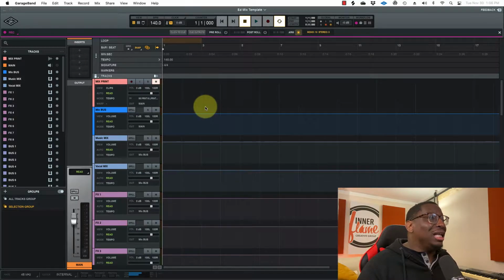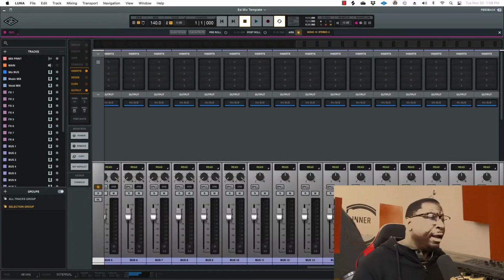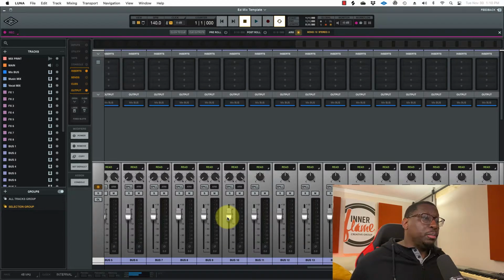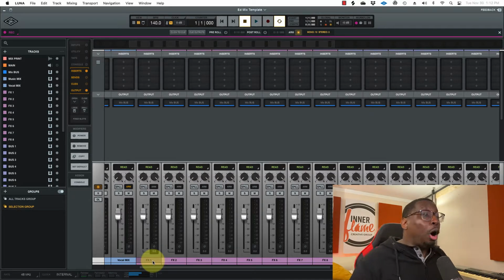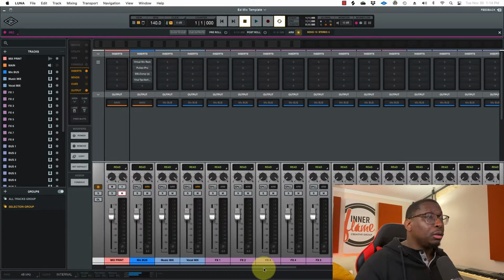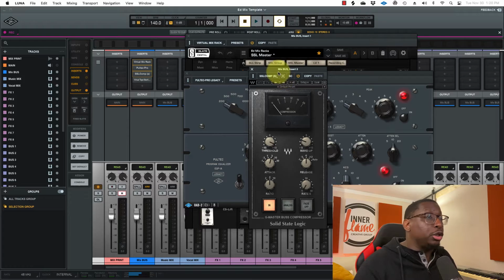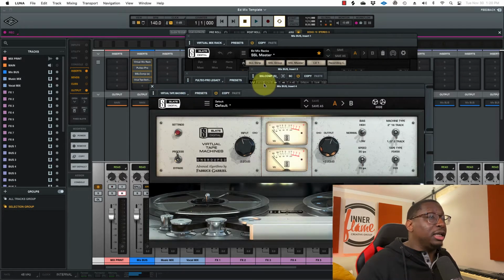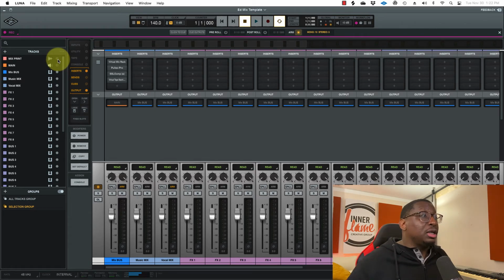Using A Mix Template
Creating or using a ready made mix template can save you a ton of setup time for a new mix. In this video I break down my mix template and give you some ideas that you could possibly use to create or enhance your own.